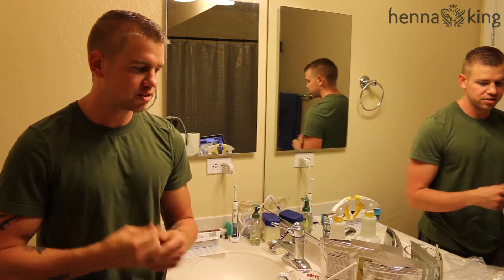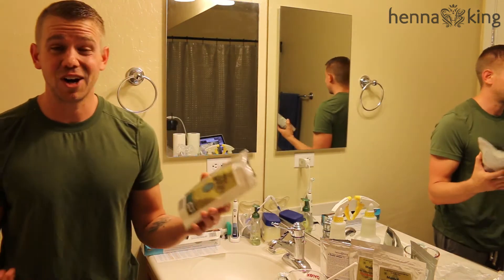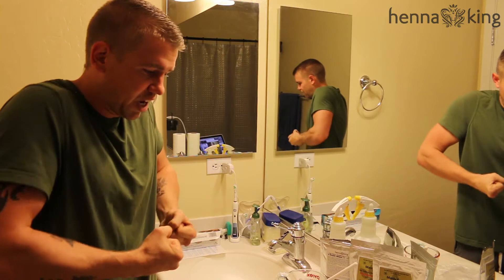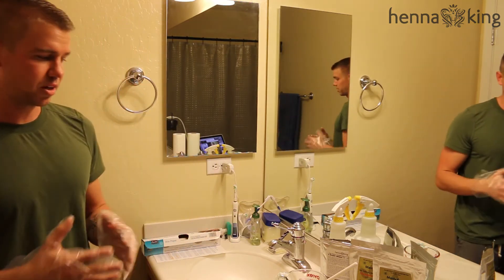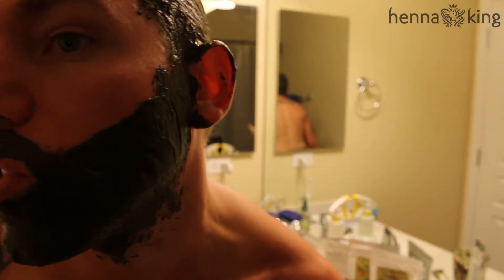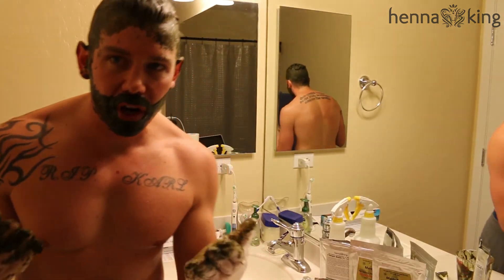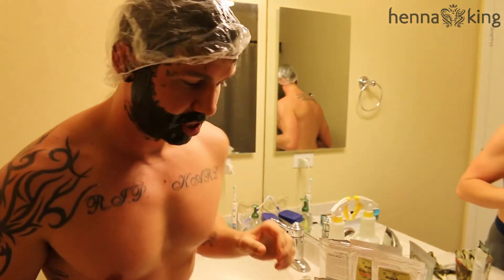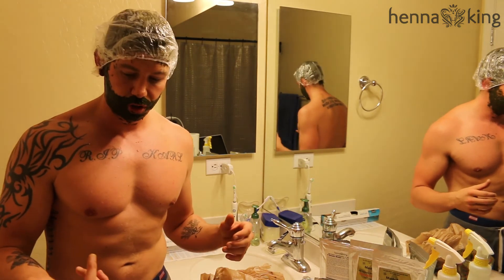Manly Guy Instructions - all natural hair coloring - HennaKing.com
ALL NATURAL - henna hair coloring system - by Henna King.

Henna Maiden and Manly Guy are 100% CHEMICAL FREE